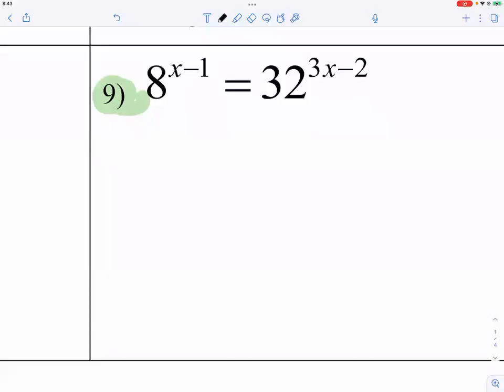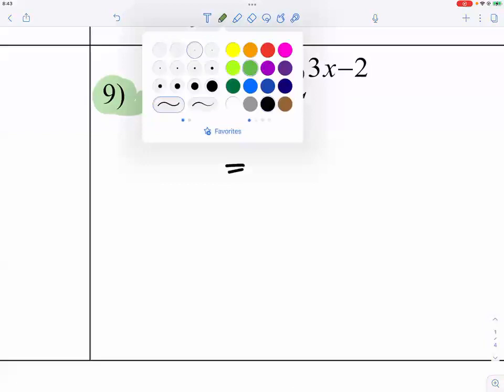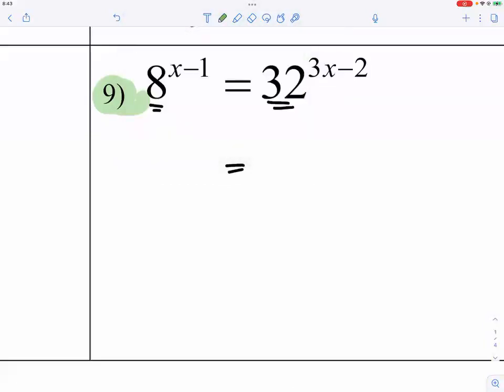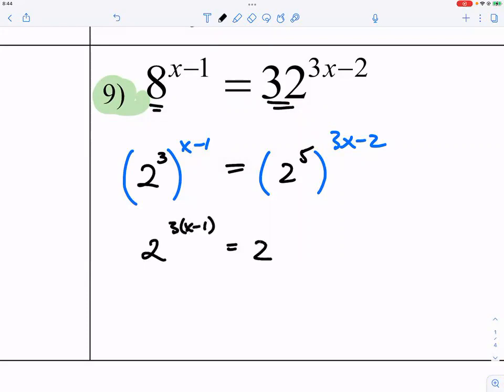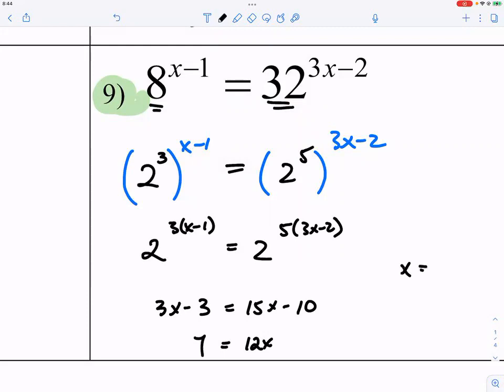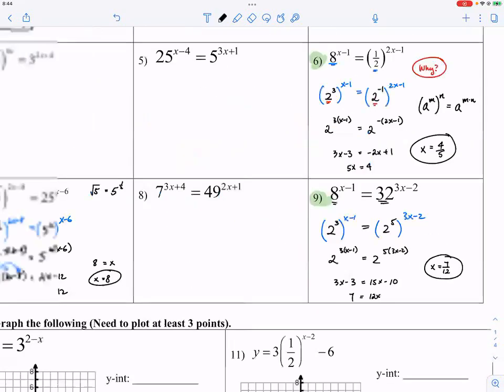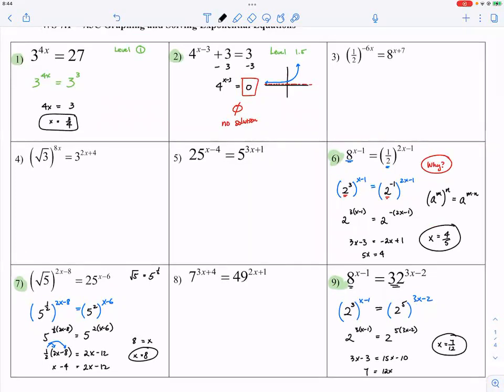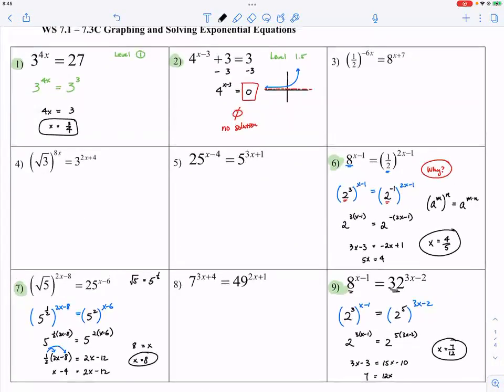[Alg2] Solving Exponential Functions: Level 2 (another example)